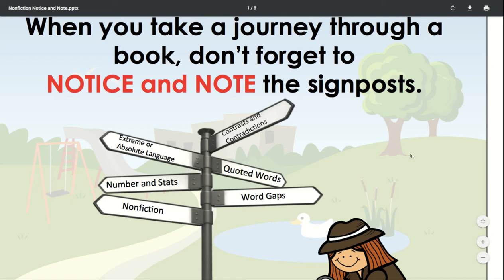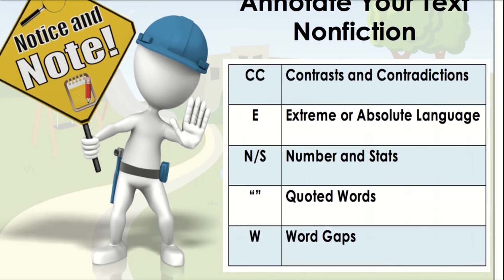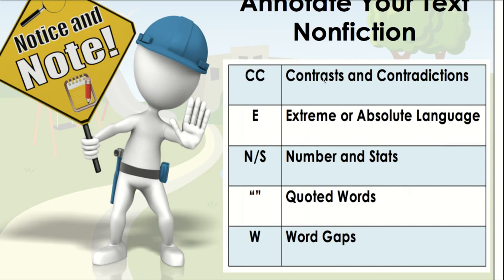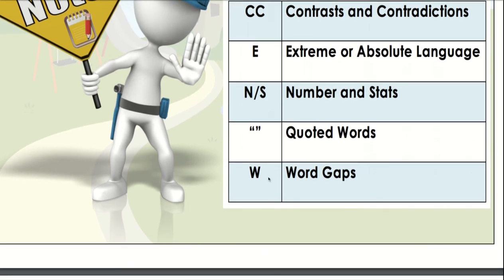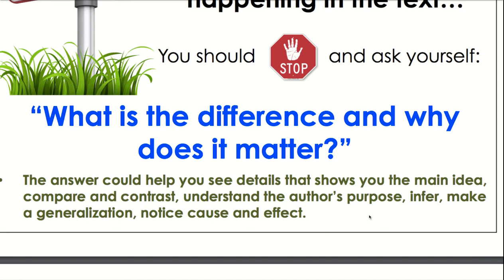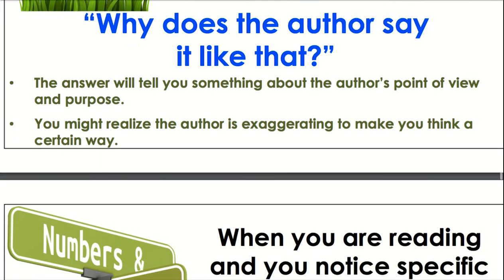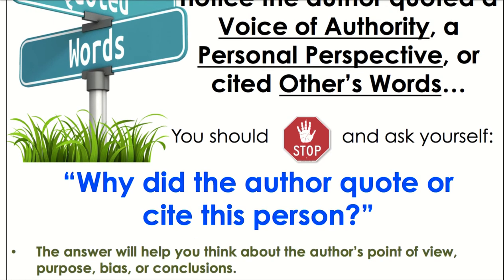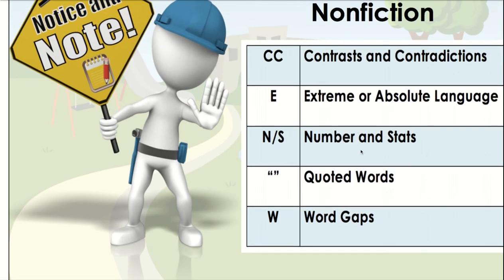Nonfiction Notice and Note